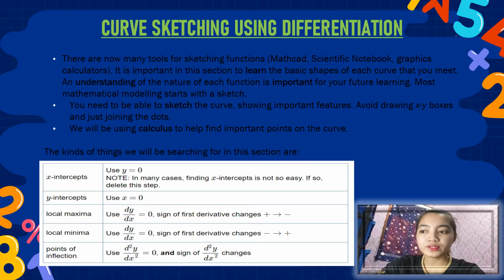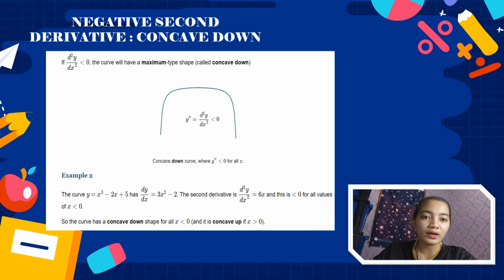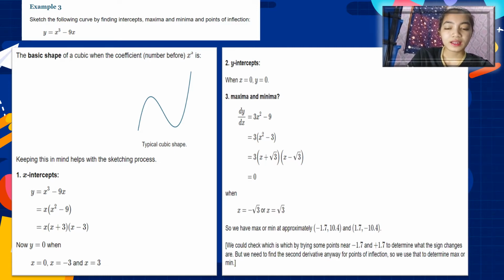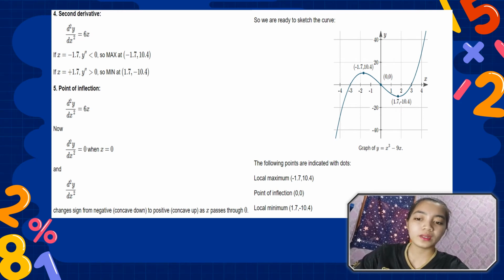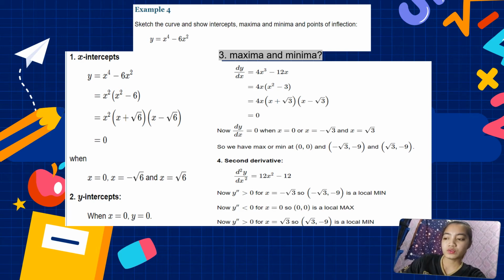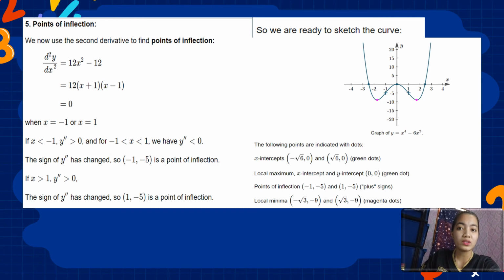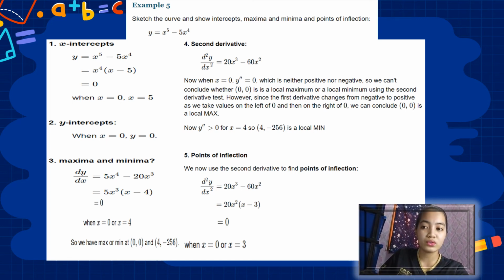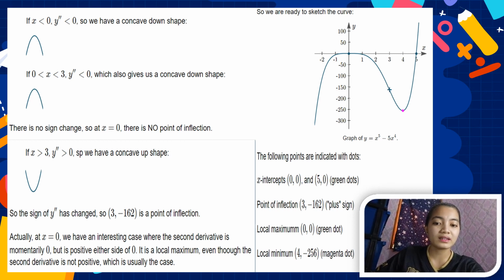PRESENTATION 1 - DBM20023 ENGINEERING MATHEMATICS 2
NAME ; PRESSYA TRISYA
TITLE ; CURVE SKETCHING USING DIFFERENTIATION